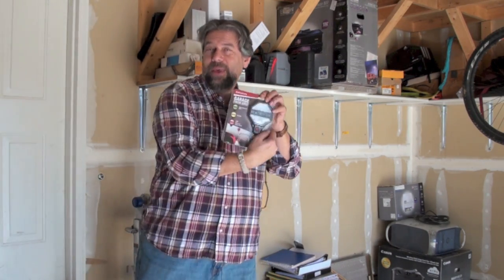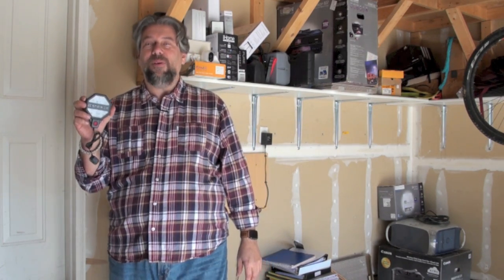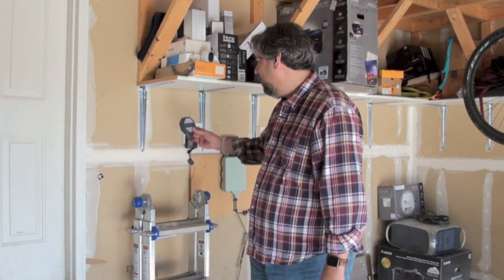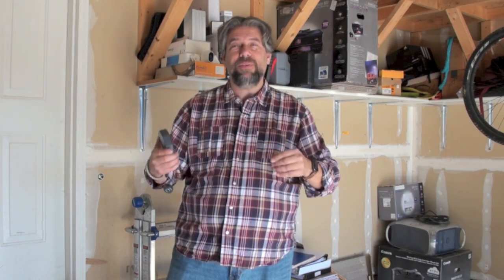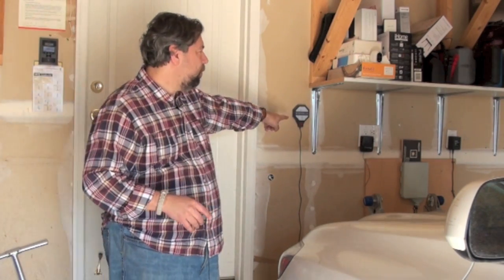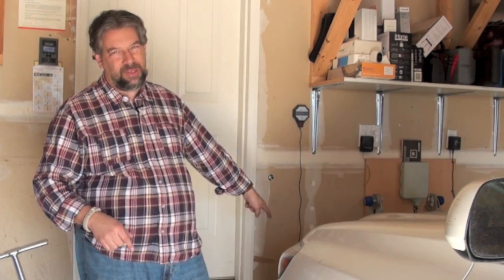Striker Garage Parking Sensor Review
It can be a bit trick to get your car parked perfectly in a tight garage. Too close to the front and there's no space to move. Too far back and the door won't close. Fortunately the Striker garage parking sensor has you covered with its easy install and easy functionality. Just look for the red light, as Dave Taylor of explains and demonstrates!